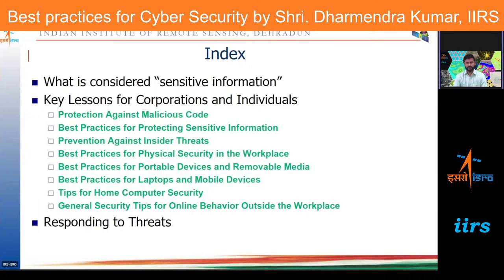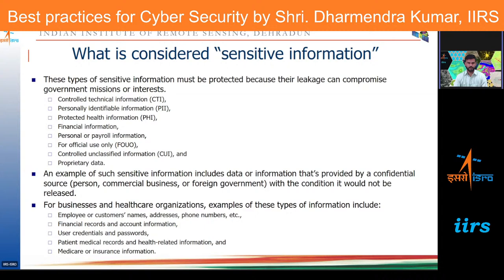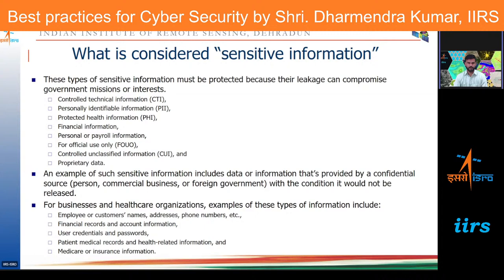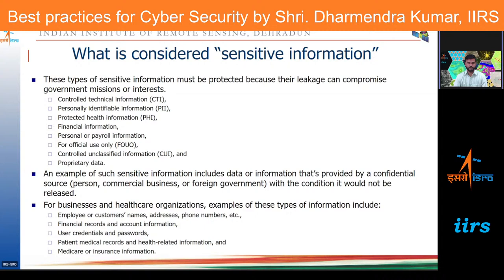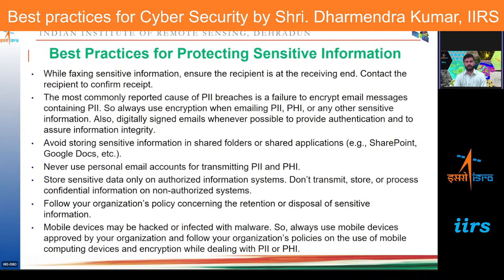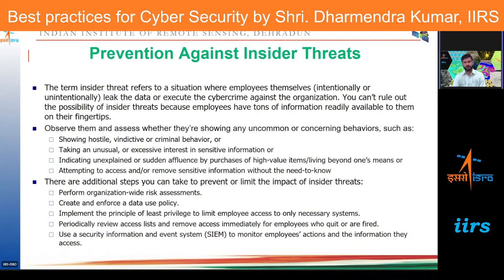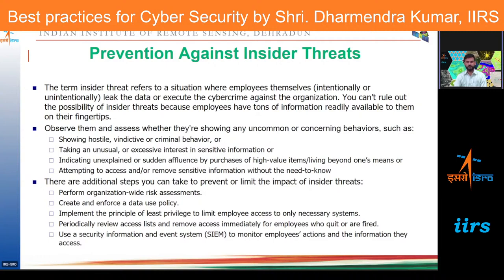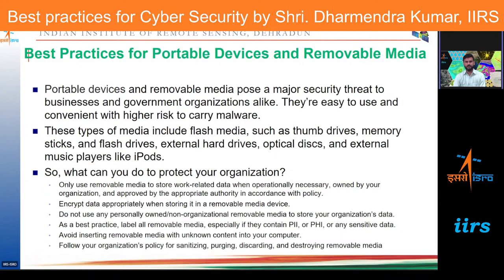Best practices for Cyber Security by Shri Dharmendra Kumar, IIRS